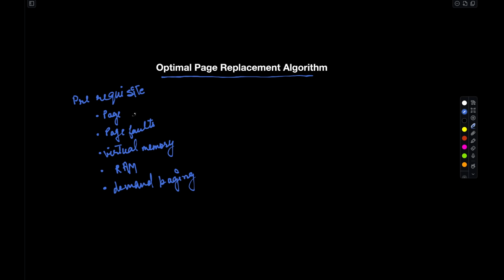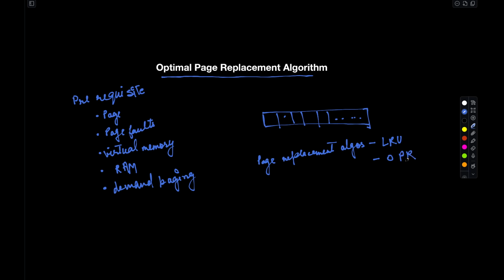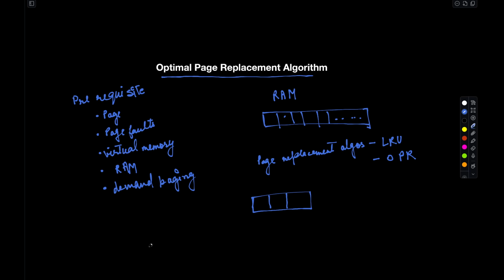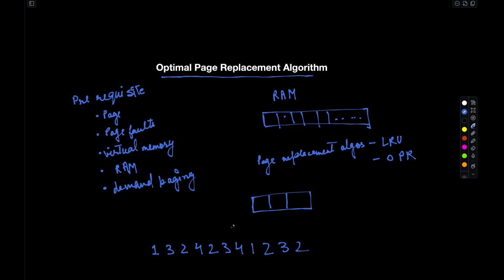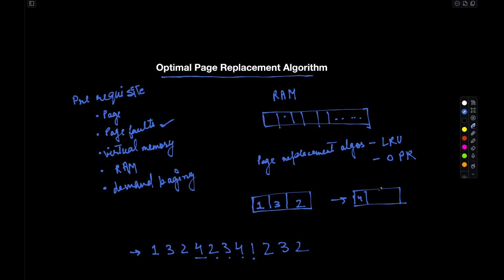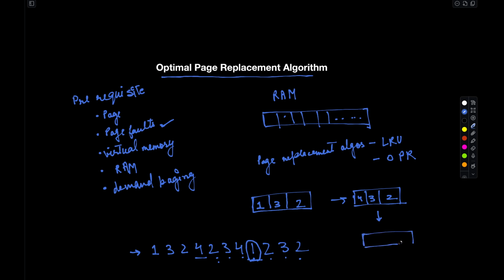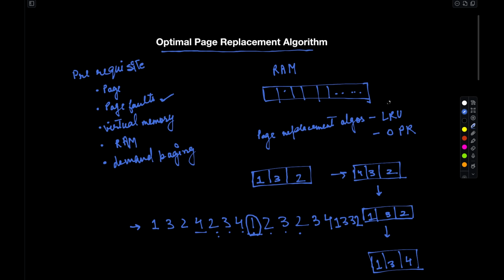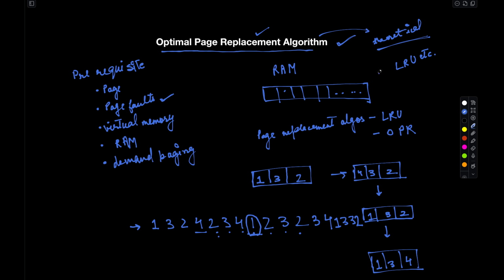Optimal Page Replacement Algorithm - Operating System